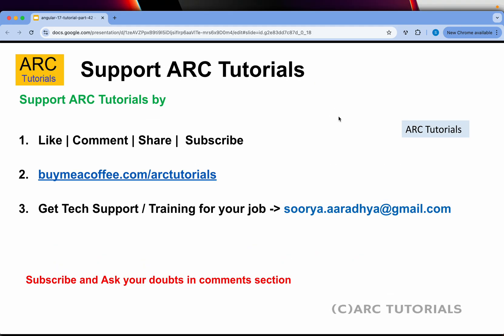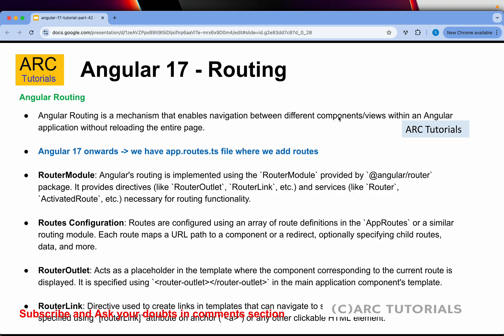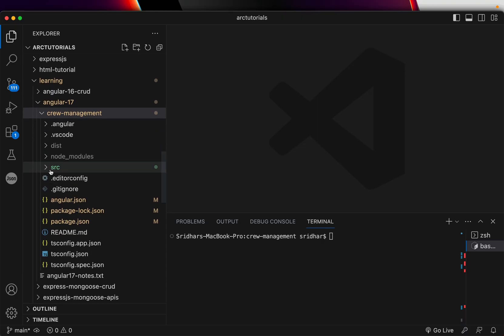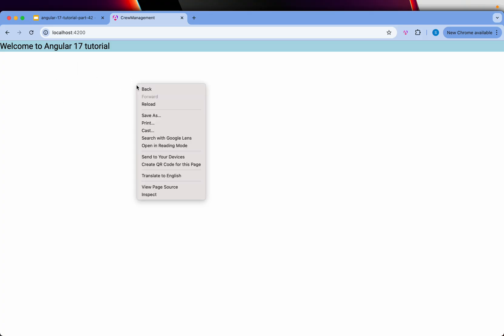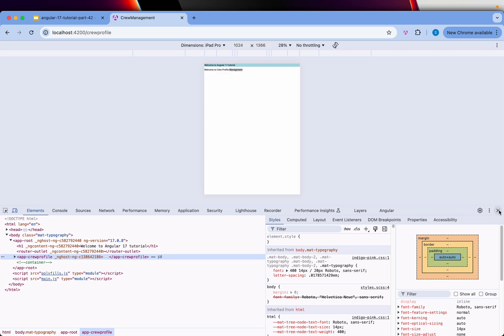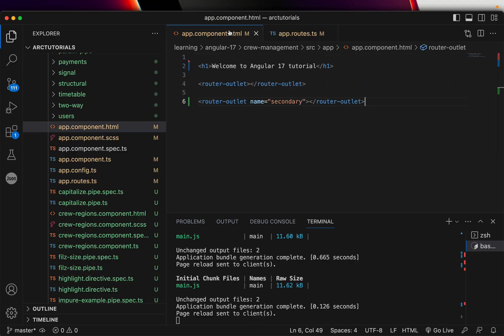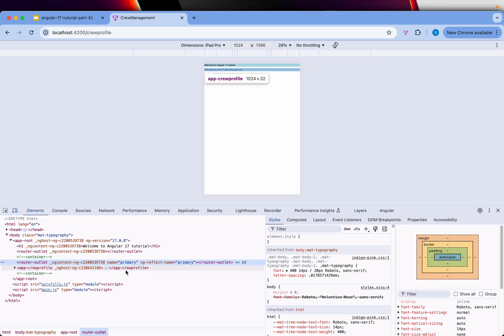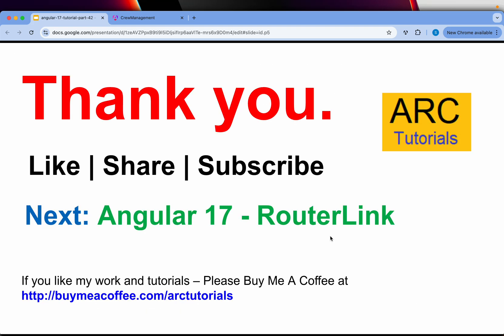Angular 17 Tutorial For Beginners #42 - Router Outlet